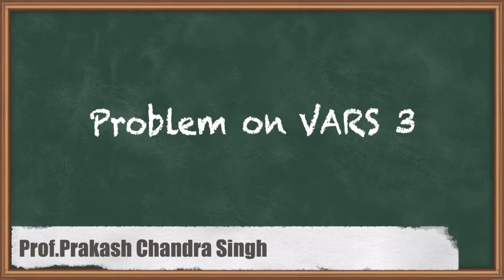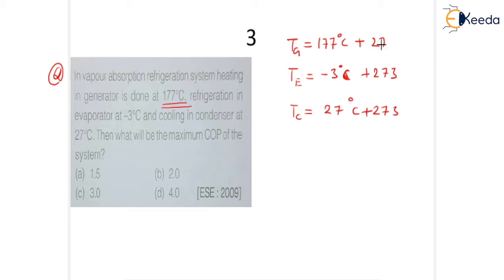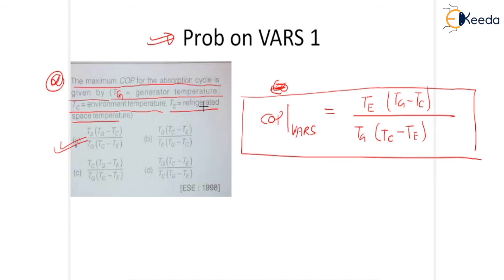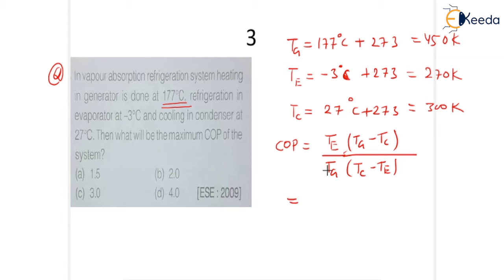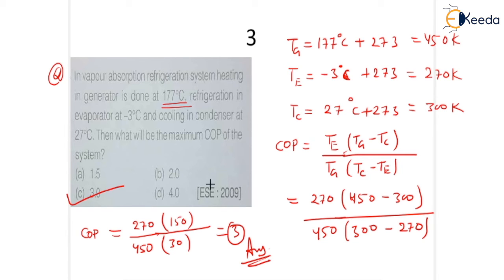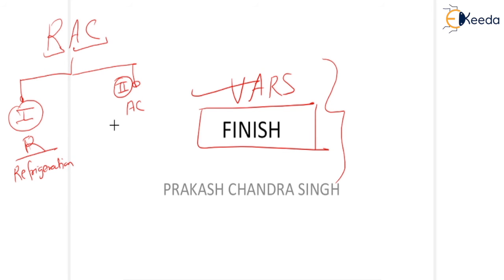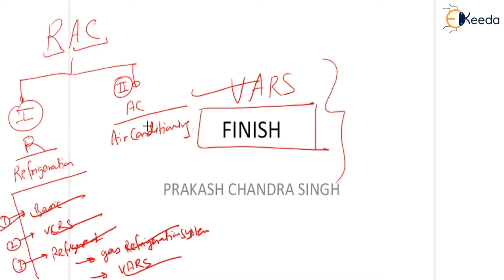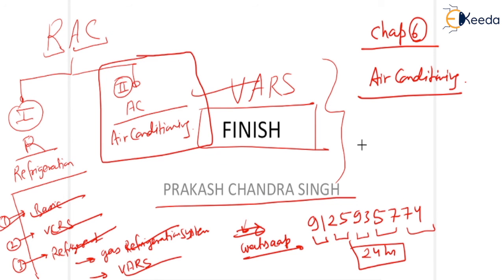VARS 3 Problem Demystified | Refrigeration and Air Conditioning | GATE CSE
In this comprehensive video, we delve into the intricacies of the VARS 1 problem in the Refrigeration and Air Conditioning subject for GATE CSE aspirants. We'll break down the problem step by step, offering a clear and detailed explanation of the concepts involved. Whether you're a seasoned GATE candidate or just starting your preparation journey, our aim is to demystify the VARS 1 problem and provide you with valuable insights to boost your performance in the exam. Join us as we simplify complex topics and equip you with the knowledge and confidence you need to conquer this challenging question.